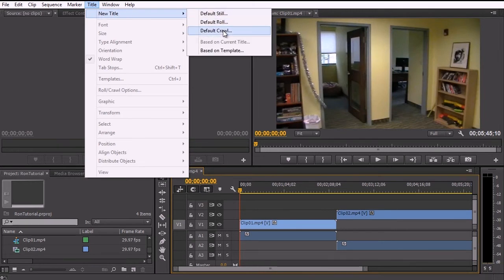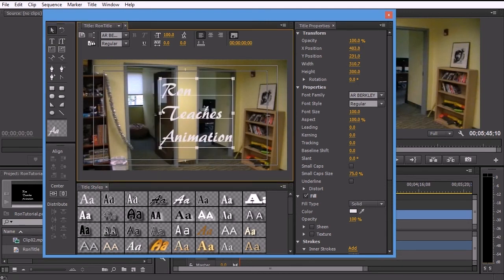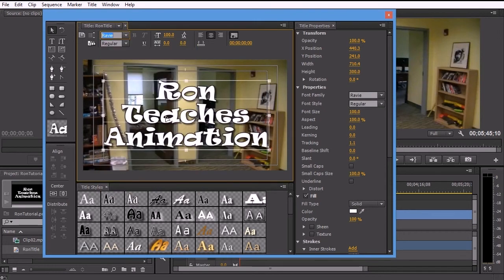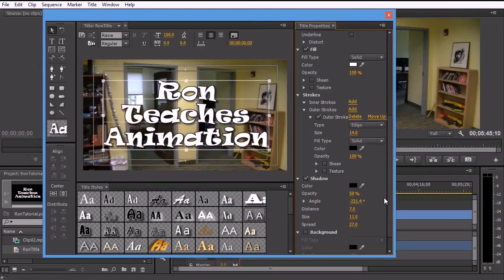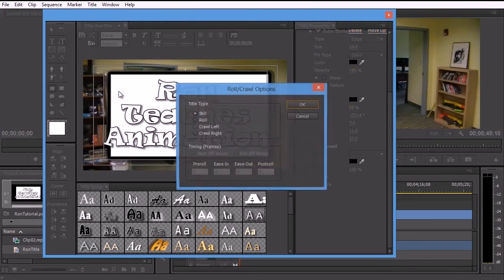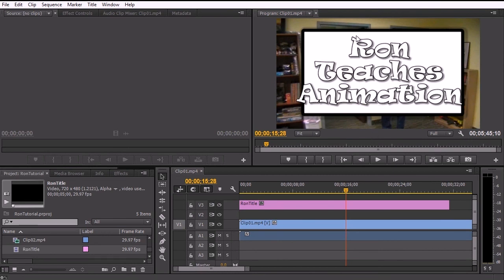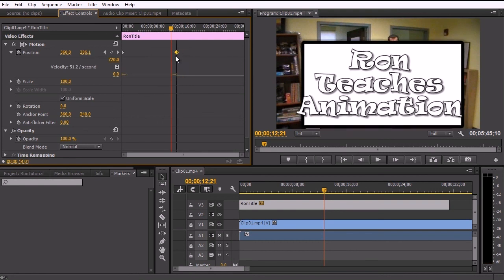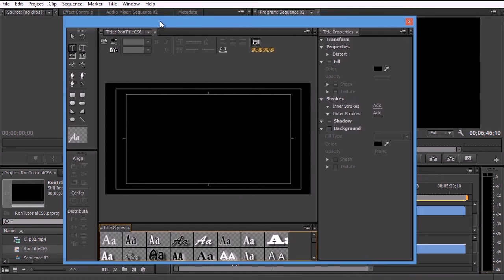Getting Started in Premire Pro - 03 Creating titles